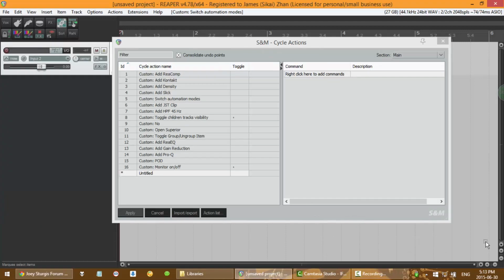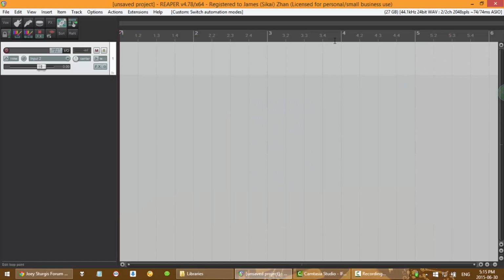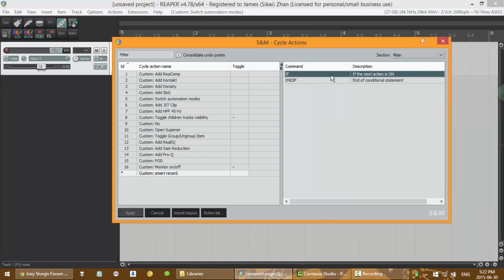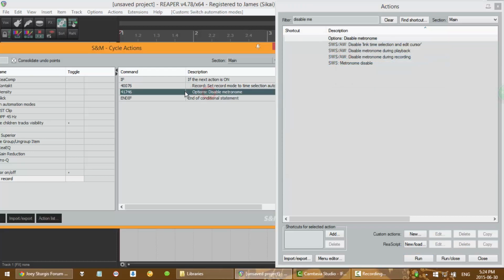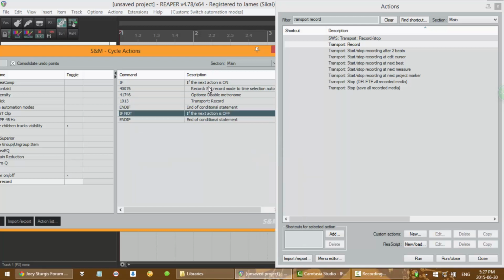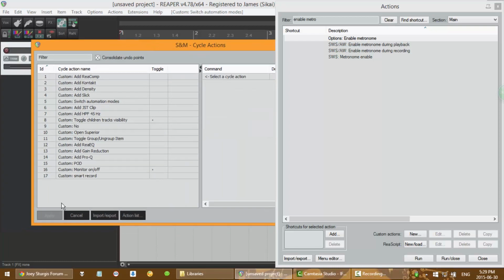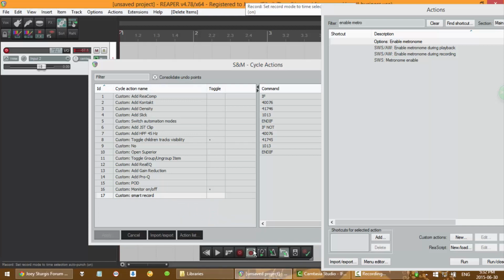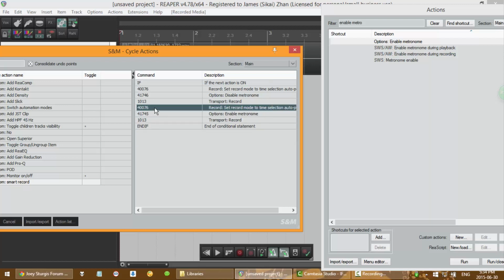Creating Conditional Actions in REAPER (Cycle Action Editor) Pt 1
A conditional action acts differently under different situations, which will enable you to have one shortcut to perform different actions under different situations.